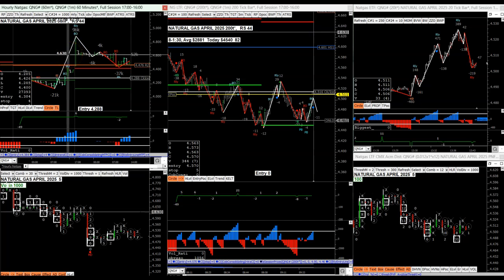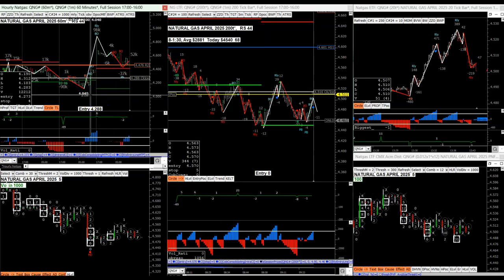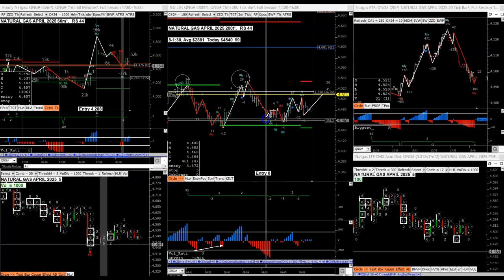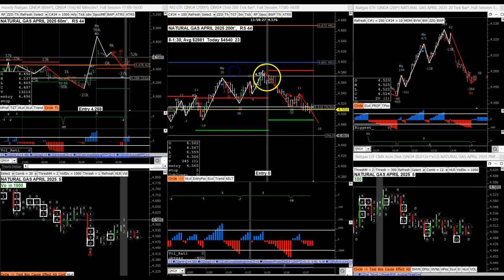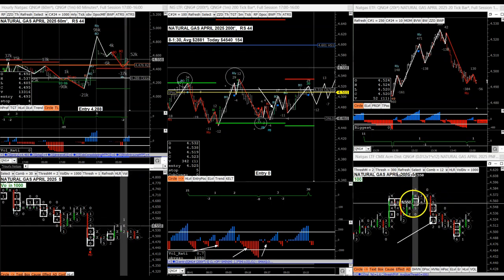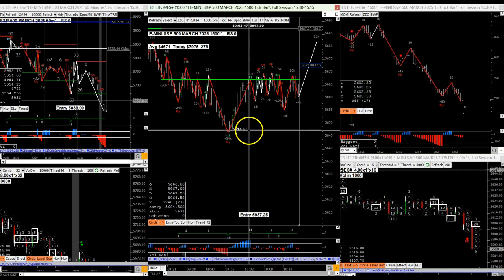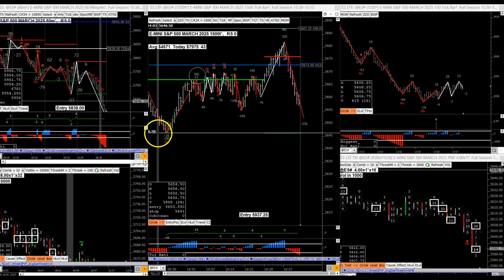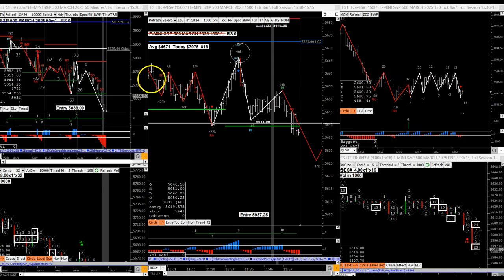review natgas and es today